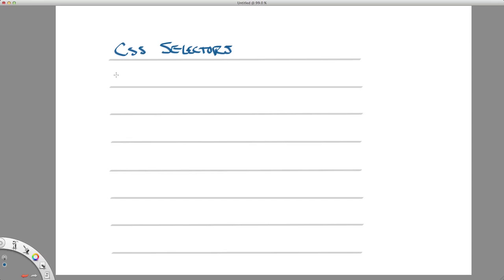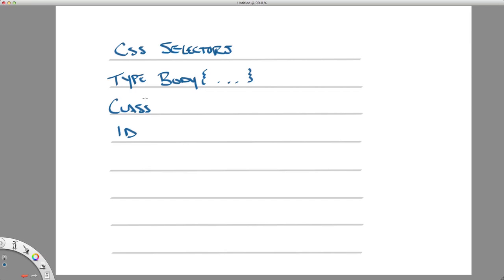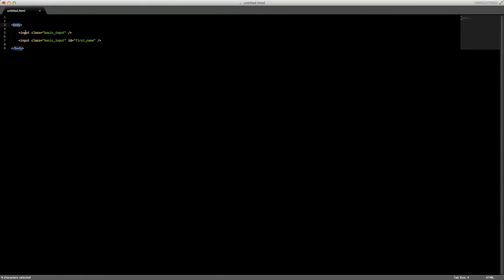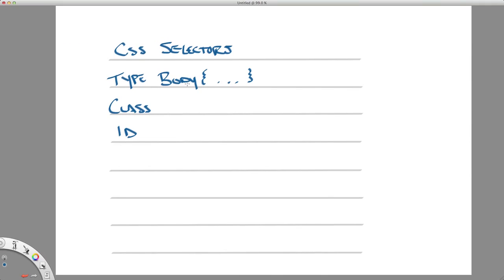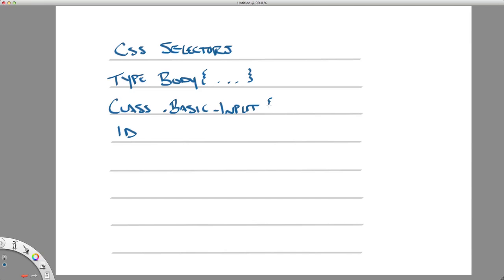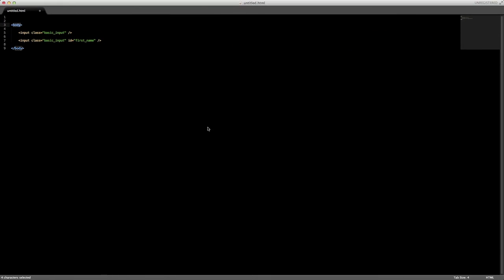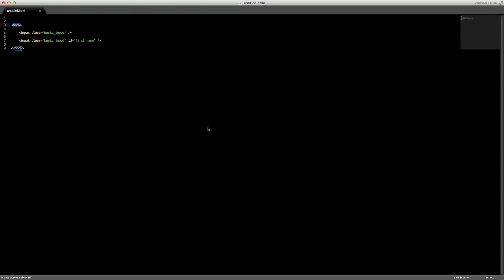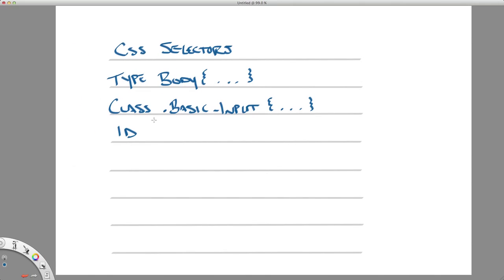Basic CSS Selector Tutorial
I take a look at three basic CSS selectors in preparation for some jQuery tutorials which will rely heavily on this knowledge.